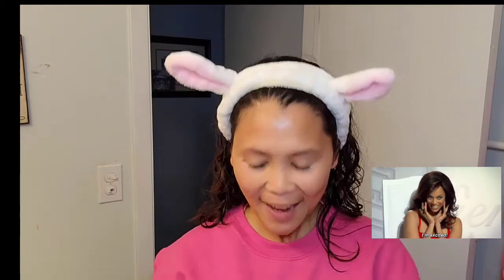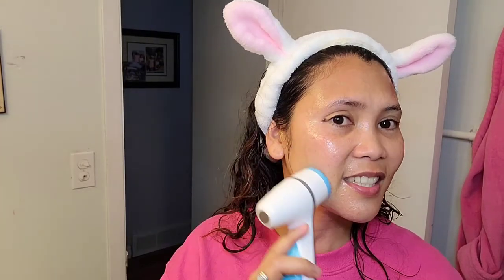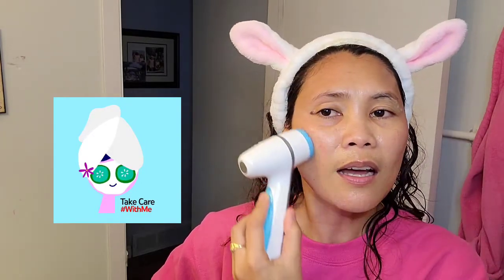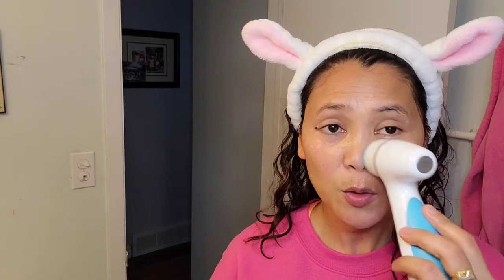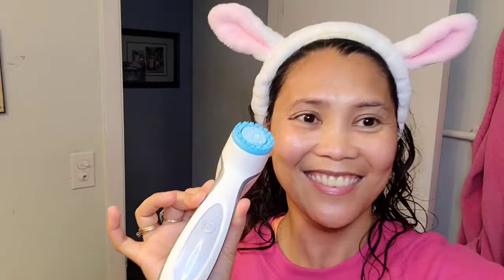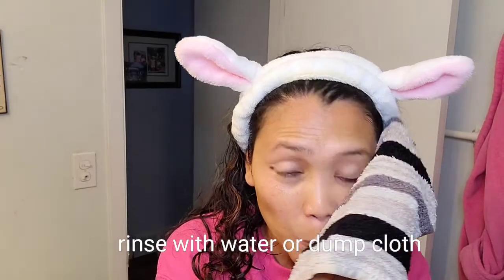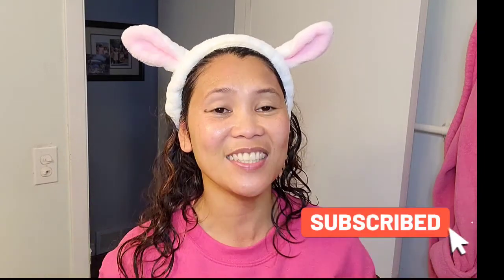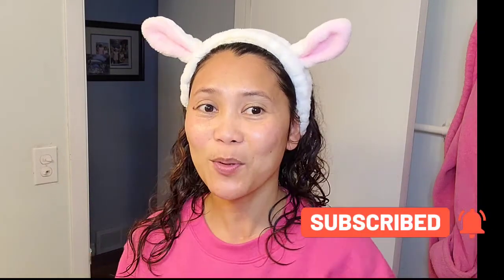HOW TO MINIMIZE PORES ON FACE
If you are interested to this cleanser gadget please feel free to click the link below. this is available for 54 countries.  thanks so much. you can connect me in my Facebook as well if you need help and questions.